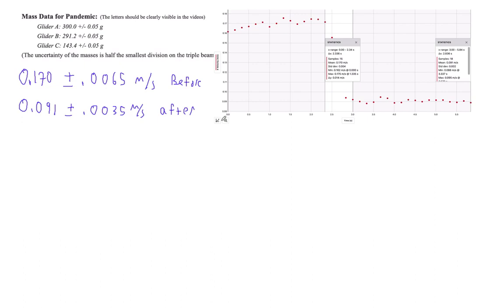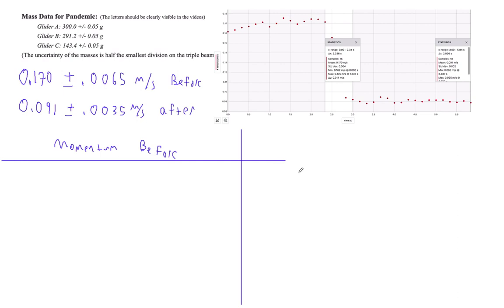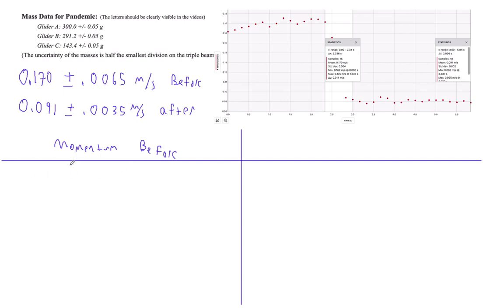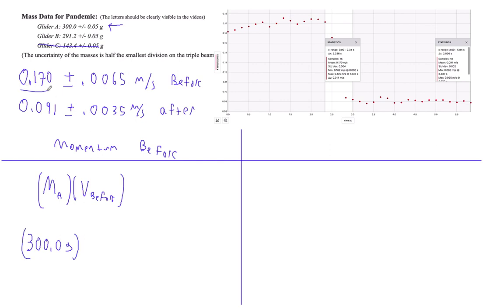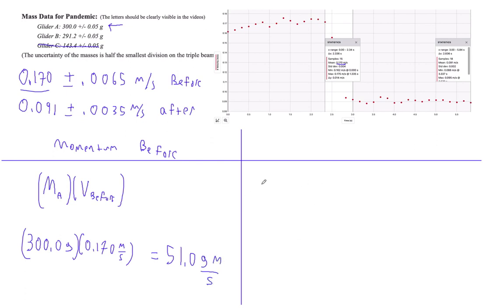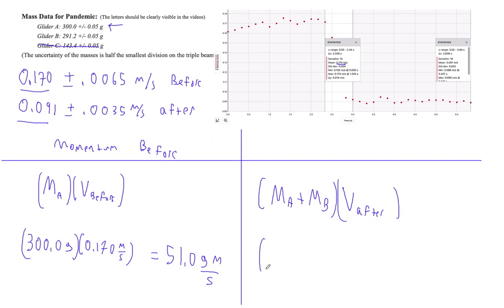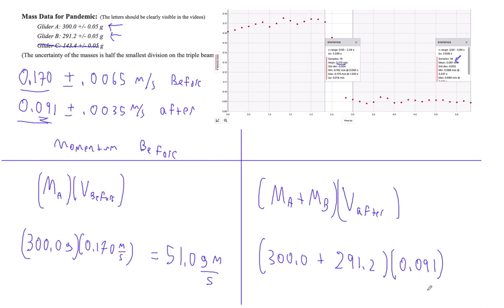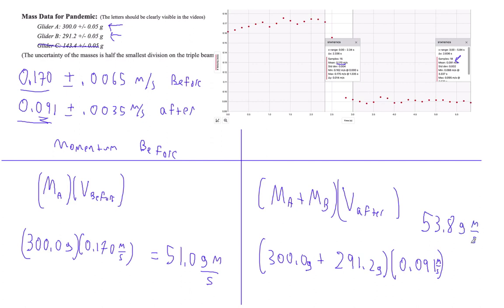HTPIB07 COM Lab #4 Calculating Momentum